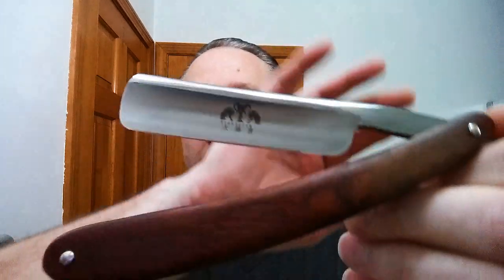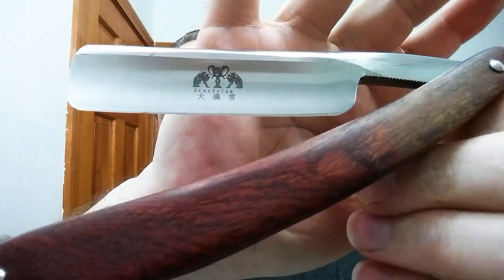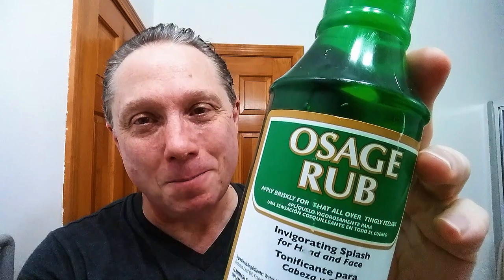Wonderful Wednesday Shave Of The Day OVS, ZY Grandslam Straight Razor Shave, ARKO Shave Stick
The Wonderful Wednesday Shave Of The Day "One Video Shave" using a 2016 ZY Grandslam Half Hollow Natural Wood handle Stainless Steel Straight Razor Shave, SOTD with ARKO Shave Stick, 30 Degree Red Latigo Leather Straight Razor Strop, Omega Shaving Brush 10098 Professional Boar Bristle made in Italy, Thayers Extra Cool Witch Hazel with Aloe Vera for an After Shave, Clubman Jeris Osage Rub for Cologne, and finishing off with Nivea For Men Post Shave Balm for Sensitive Skin.

❓ Question Of The Day ❓ at 9:09:19
Do You Like Tallow Soaps? or Do You Like Vegen Soaps?

🔵 ARKO Shave Stick Ingredients:
Potassium Tallowate, Stearic Acid, Potassium Cocoate, Aqua, Sodium Palm Kernelate, Glycerin, Parfum, Paraffinum Liquidium, Cl 77891, Tetrasodium EDTA, Etidronic Acid, Disodium Distrylbiphenyl Disulfonate, Amyl Cinnamal, Citronellol, Geraniol, Hexyl Cinnamal, Linalool, and Fragrance (Fresh Clean Soap with an Lemony or Citrusy Note).

Eric

💗 Heart is the Adventure of Becoming a Better Version of Yourself!